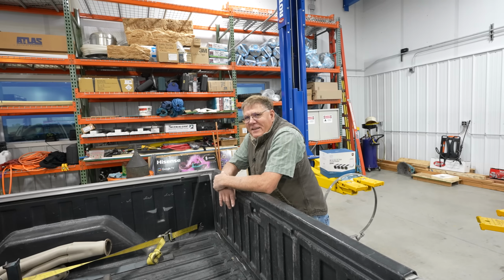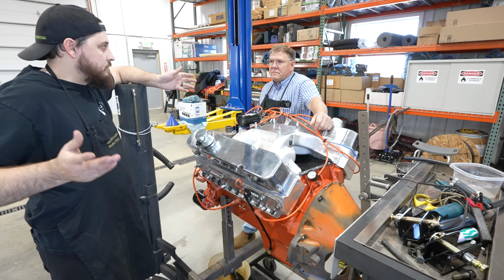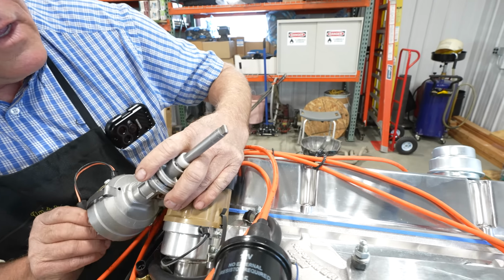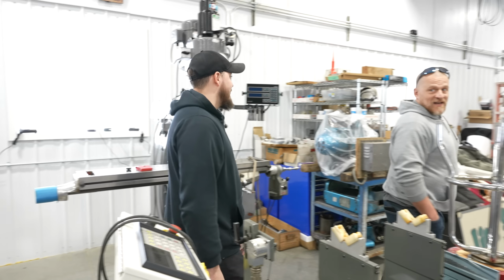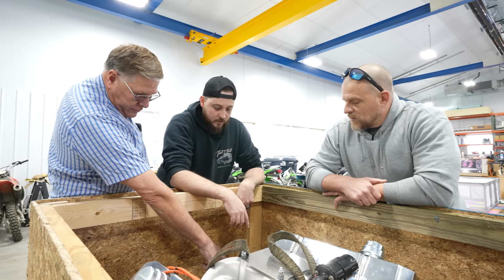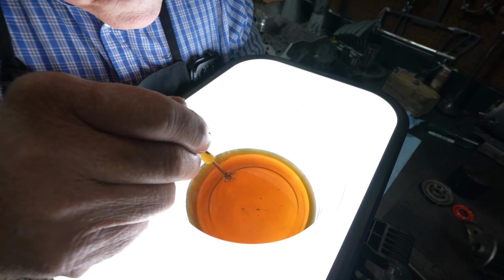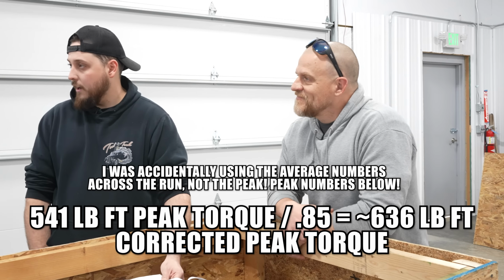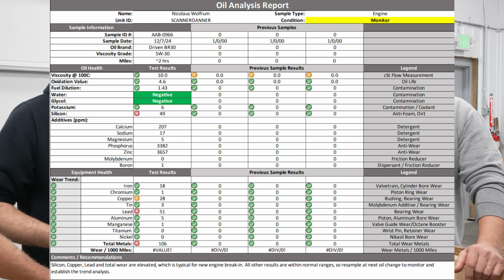From RATTLE CAN Rebuild To A MONSTER 483 Stroker! Dyno Time!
Well, we finally wrapped up our build project on @ScannerDanner 's Big Block Mopar for his Dodge Power Wagon! It's been quite the journey.

A massive thank you to @trickflow and @cp-carrillo9038 for partnering with us to make this epic build happen! Also a massive thank you to @EngineRehab  and @cpmotors for all of the guidance, mentoring, and assistance. It would not have happened without y'all!